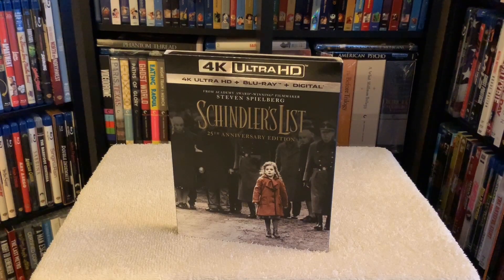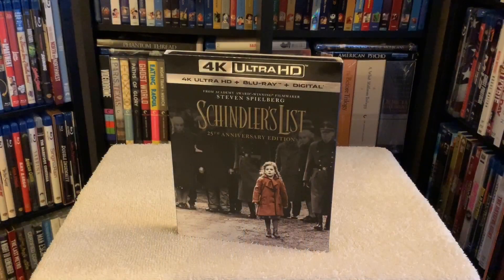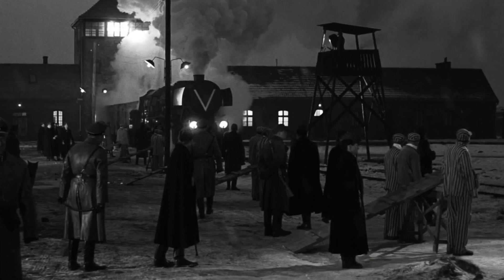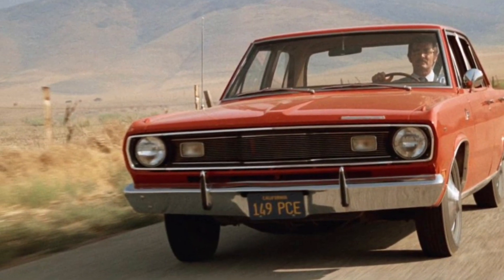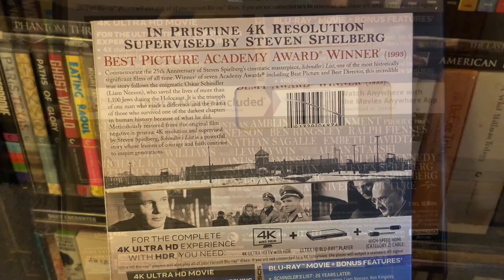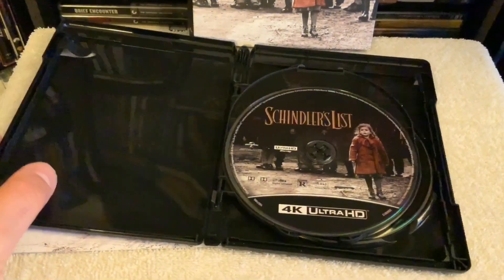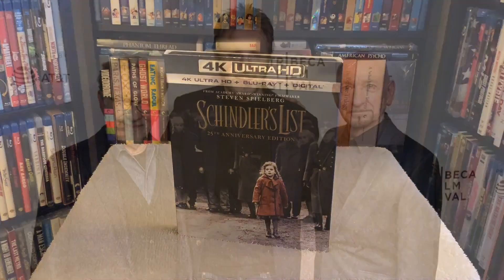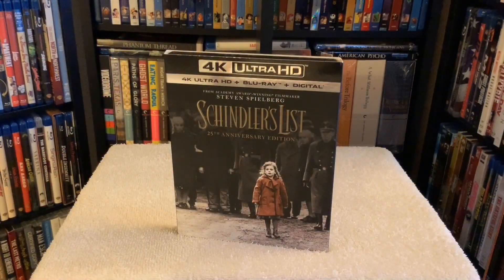Schindler's List 4K BLU RAY REVIEW + Unboxing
Reviewing and unboxing Schindler's List on Blu-ray 4K Ultra HD (UHD).

This 4K Ultra HD edition of Schindler's List also includes the Blu-ray and Digital HD.

Steven Spielberg's award-winning film Schindler's List (1993), starring Liam Neeson, Ben Kingsley, Ralph Fiennes, Caroline Goodall, and Jonathan Sagall.

Winner of seven Academy Awards, including Best Picture and Best Director, this incredible true story follows the enigmatic Oskar Schindler (Liam Neeson), who saved the lives of more than 1,100 Jews during the Holocaust.

It is the triumph of one man who made a difference and the drama of those who survived one of the darkest chapters in human history because of what he did. Meticulously restored from the original film negative in pristine high definition and supervised by Spielberg, Schindler's List is a powerful story whose lessons of courage and faith continue to inspire generations.

The film also earned Oscars for composer John Williams, screenwriter Steven Zaillian and director of photography Janusz Kaminiski, as well as art directors Allan Starski and Ewa Braun, editor Michael Kahn and producers Spielberg, Gerald R. Molen and Branko Lustig.

SPECIAL FEATURES AND TECHNICAL SPECS:

NEW 4K RESTORATION OF THE FILM SUPERVISED BY STEVEN SPIELBERG

DOLBY VISION/HDR 10 PRESENTATION OF THE FILM

NEW Schindler's List: 25 Years Later - Featurette

NEW USC Shoah Foundation Story with Steven Spielberg (2018)

Voices from the List - Featurette

Let Their Testimonies Speak - Stronger Than Hate

About IWitness (2018)

AND MORE...

ADDITIONAL 4K BLU-RAY TECHNICAL SPECS:

Audio: English Dolby Atmos, English: Dolby TrueHD 7.1 (48kHz, 24-bit), French DTS 5.1, Spanish DTS 5.1

Subtitles: English SDH, French, Spanish